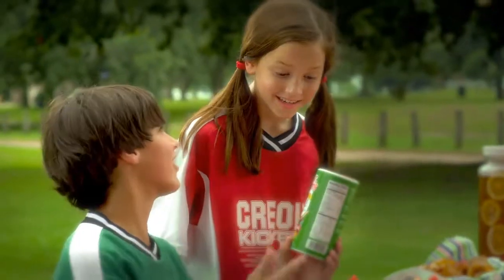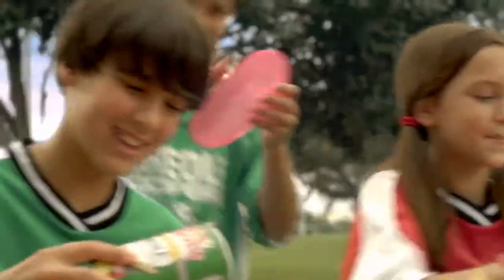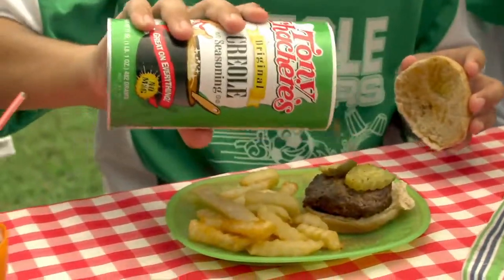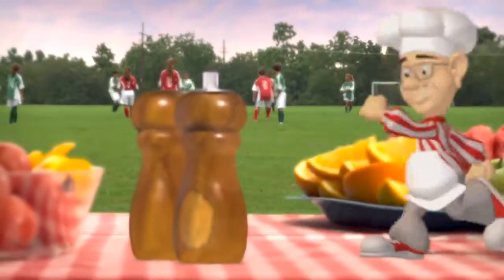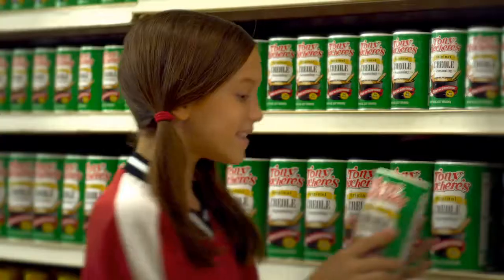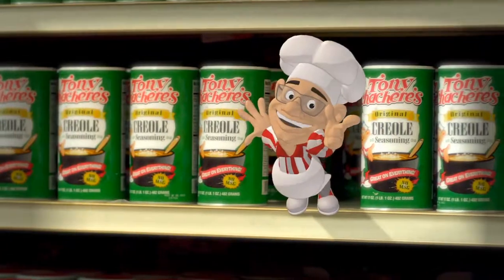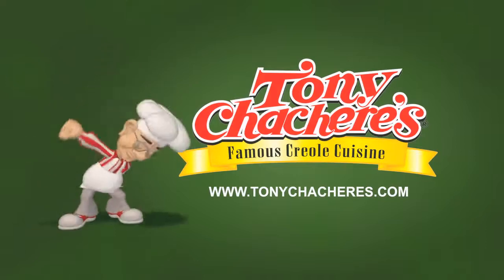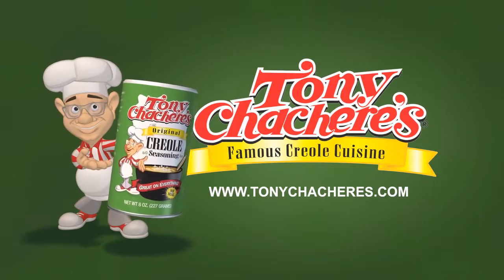Tony Chachere's Famous Creole Seasoning - Soccer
:30 TV Spot in a campaign series that we filmed and edited for Benedict Advertising featuring a 3D animated "actor".

Best of Show ADDY Award Winner